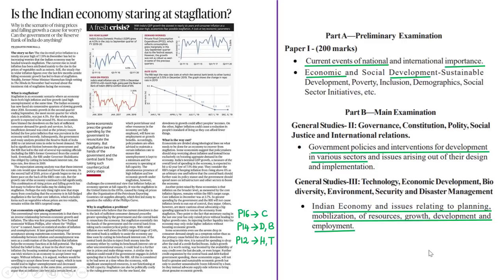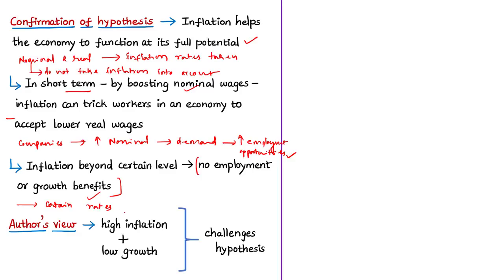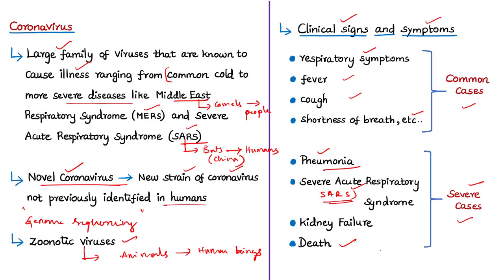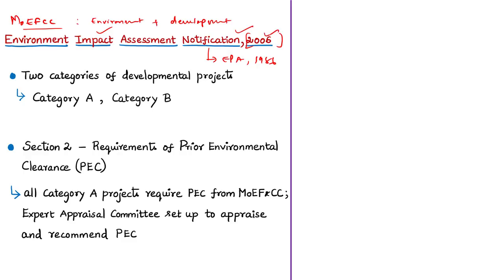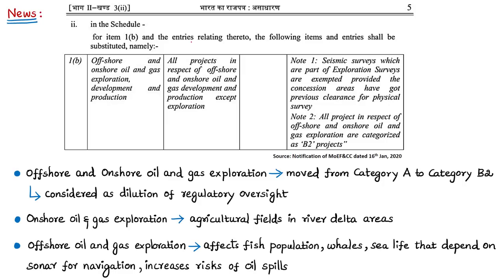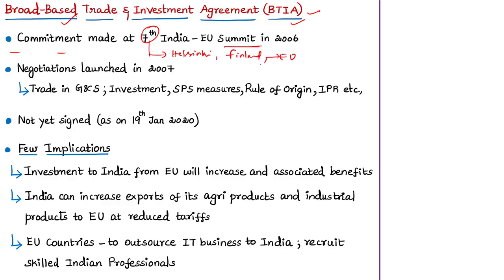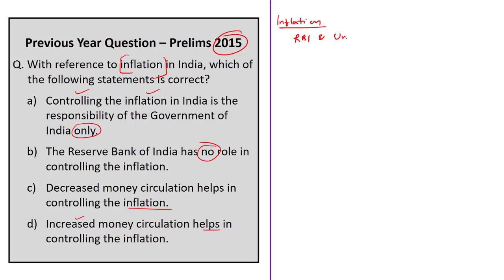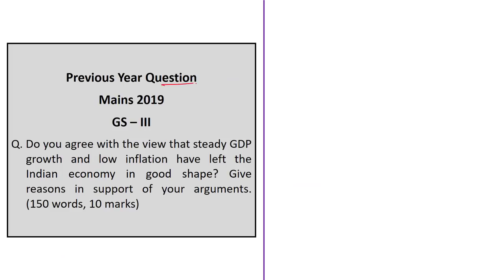The Hindu Daily News Analysis | 19th January 2020 | Current Affairs - UPSC Mains - Prelims 2020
Time Stamping of news articles:
1. Is the Indian economy staring at stagflation? (FAQ) - 0:25
2. Coronavirus alert (FAQ) - 09:28
3. Screening for coronavirus being conducted at airports - 13:00
4. China reports four new cases caused by coronavirus strain - 09:28
5. Green nod for oil, gas exploration waived - 16:27
6. Need FTA to spur India, EU trade: Rinkevics - 26:04
7. Practice cum Revision – MCQs - 30:52

Important topics such as Stagflation Coronavirus EnvironmentImpactAssessment Inflation BTIA IndiaEuropeanUnionSummit are vividly discussed in UPSC Civil Services Exam Perspective in this video, with a special Practice cum Revision session in the end.

How to Prepare for Prelims 2020?